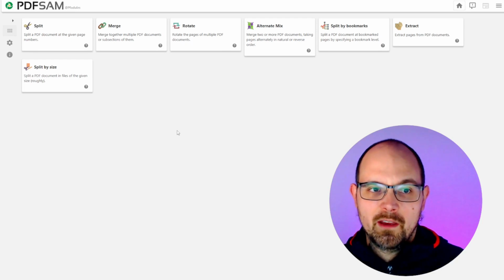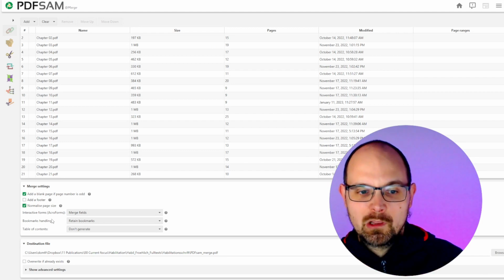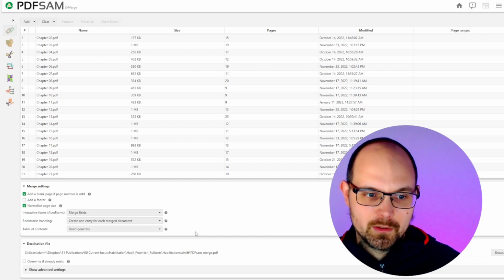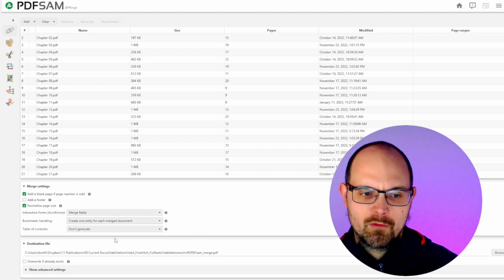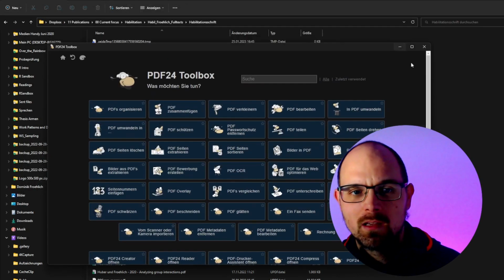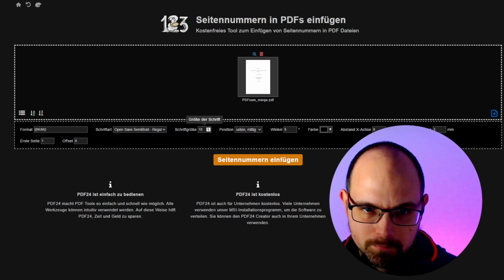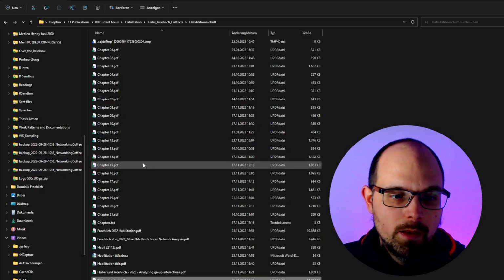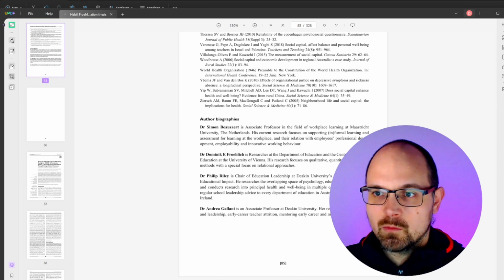.pdf Wizardry to merge multiple articles for your dissertation/habilitation and add page numbers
In this video, I show you how I use PDFsam and PDF24 to produce nice, standardized .pdf collections, as you need them for dissertations or habilitations. I add page numbers across the whole document to help readers, too.